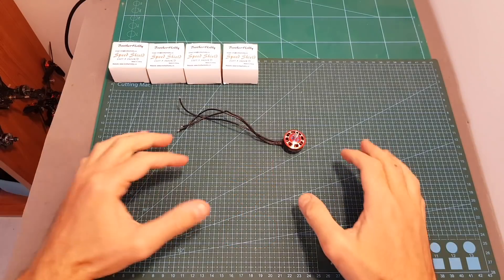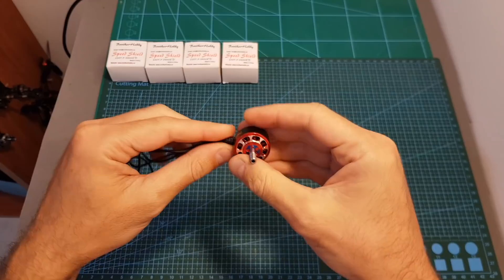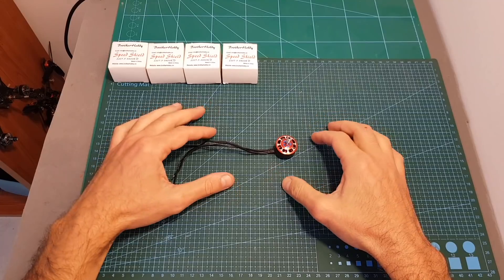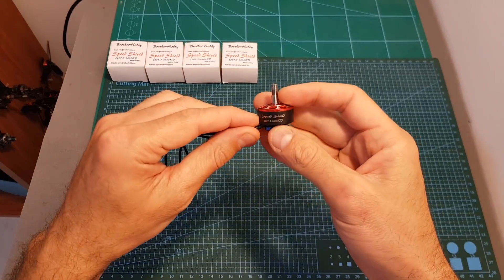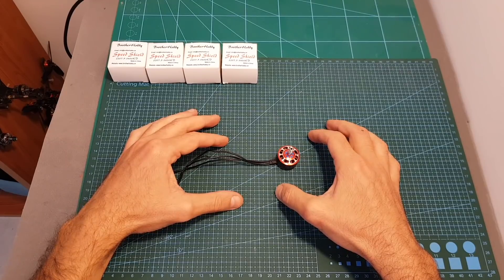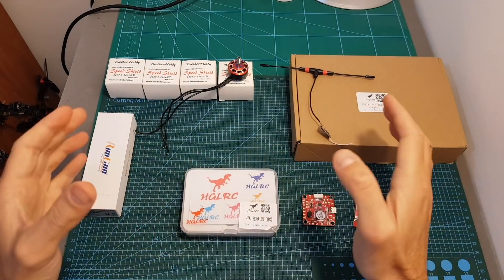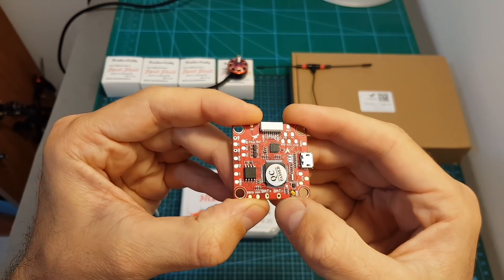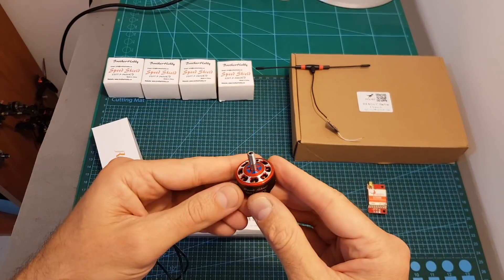BrotherHobby 3400KV Speed Shield 2207.5 - Making 3S Great Again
╠╗║╚╝║║╠╗║╚╣║║║║║═╣ I Really Appreciate Your Support!

Description:

BrotherHobby Speed Shield 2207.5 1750KV 2400KV 2700KV 2108KV 3400KV 4-6S Brushless Motor for FPV Racing RC Drone

Specification:
Brand name: Brotherhobby
Item name: Speed Shield 2207.5 Motor
KV: 1750KV, 2400KV, 2700KV, 2108KV(6S), 3400KV(4S) (optional)
Configuration: 12N14P
No.of Cells(Lipo): 4-6S
Rotor: N52H arc magnets
Stator: 0.15mm Nippon Steel silicon steel
Shaft: Titanium Alloy hollow shaft
Bearings: Japanese NMB 9x4x4mm
Wire AWG: 20AWG 16cm length
Bell cap: Al 7075
Base casing: Al 7075
Prop Adapter Shaft Thread:M5
Bolt Pattern: M3 (16X16mm)
Weight: 29.3g with short SR wires

Package included:
1x Brotherhobby Speed Shield 2207.5 Motor